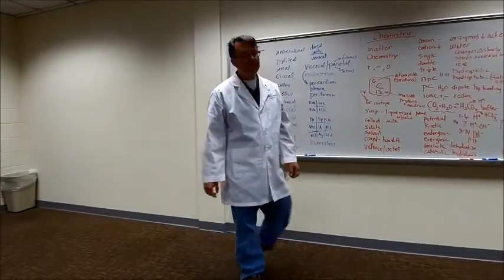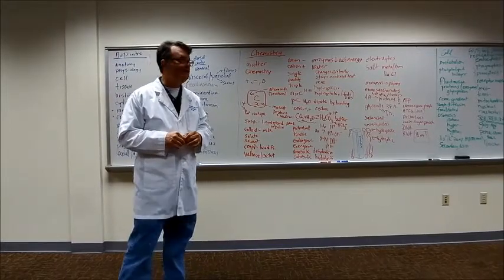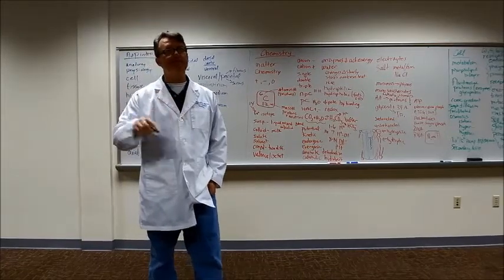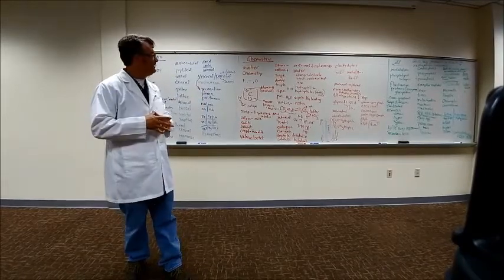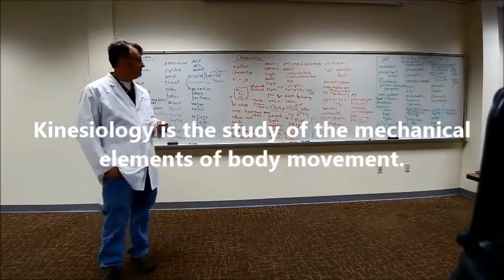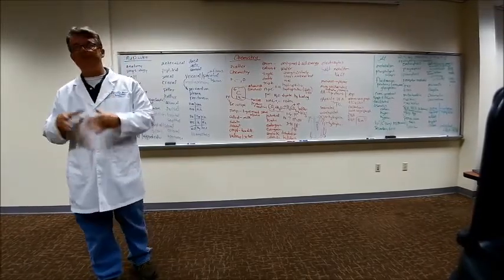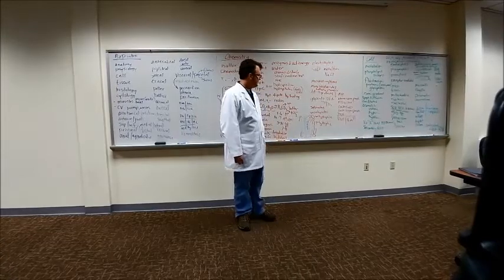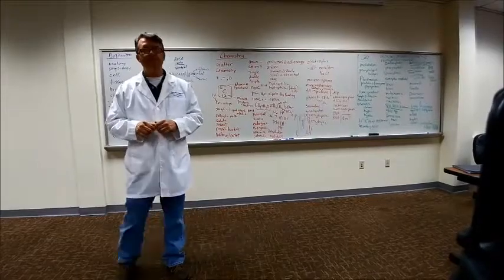A & P review: Chemistry of life Mark 2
Videography by Jamie Schull